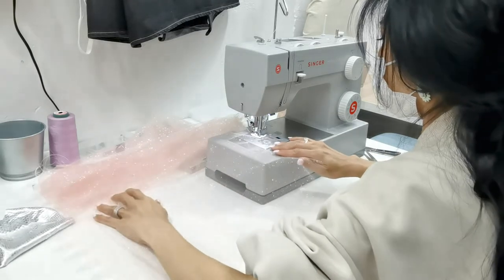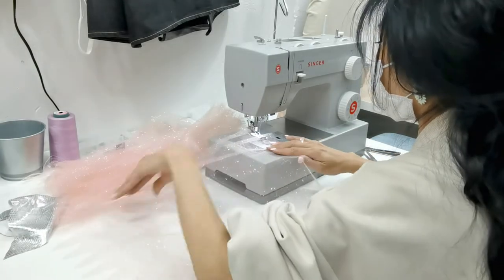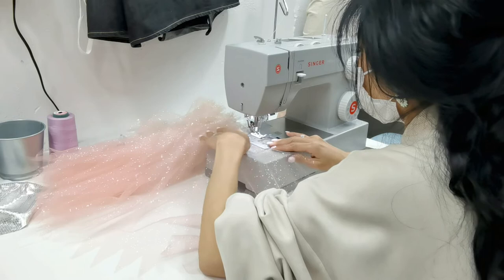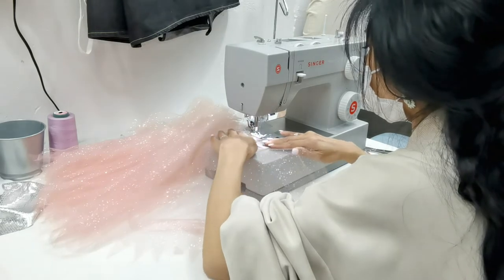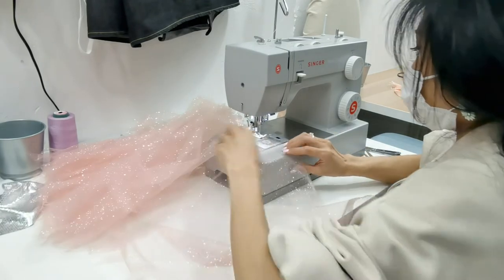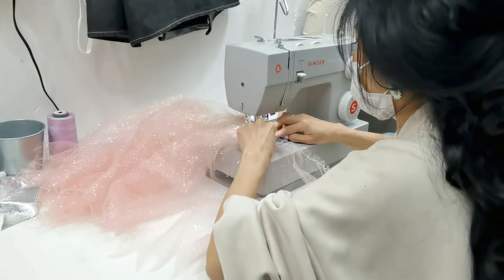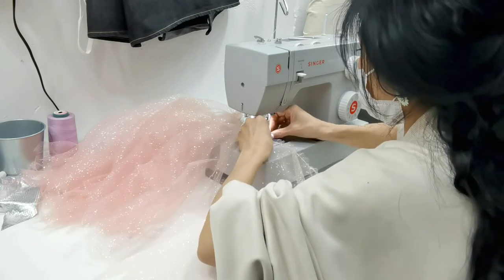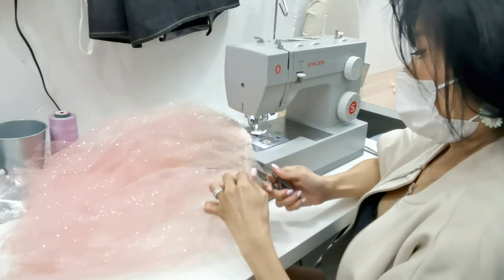HOW TO GATHER TULLE EASILY FOR TULLE TUTU SKIRT | DIY WITH REGULAR FOOTER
Hi everyone! In this video, I'm going to teach you how to gather glitter tulle using a sewing machine. Watch and learn!

Create your dream dance costume with us!

Learn sewing online!

🎵 Title: Playground
🎵 Artist: MorningLightMusic